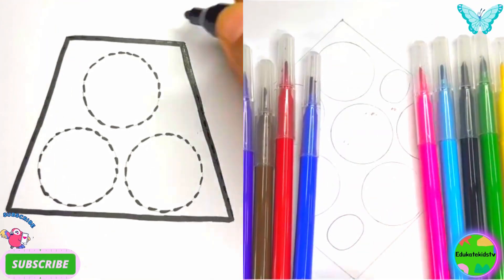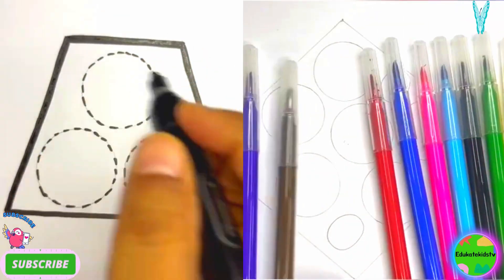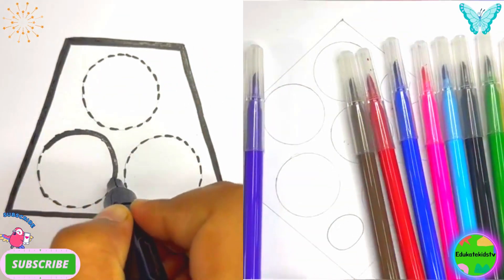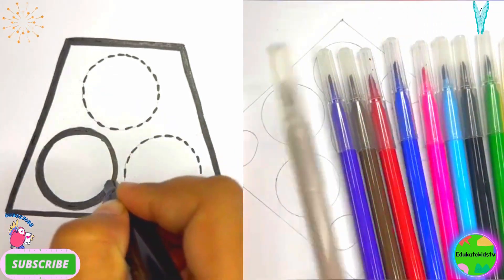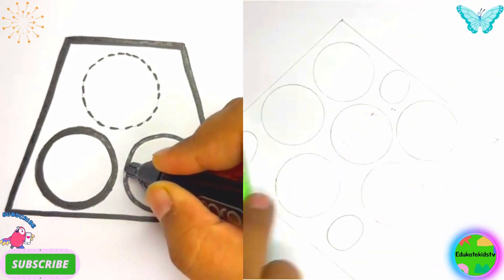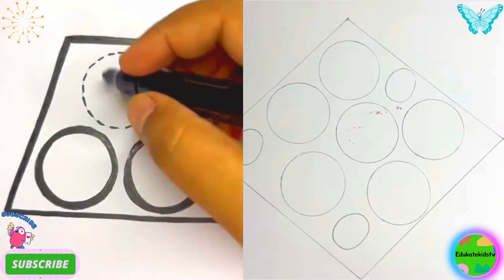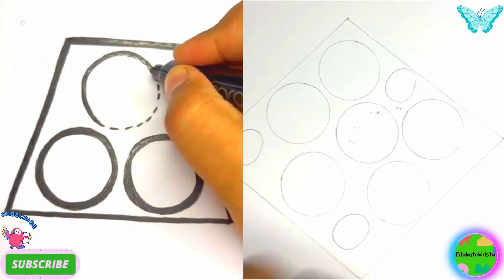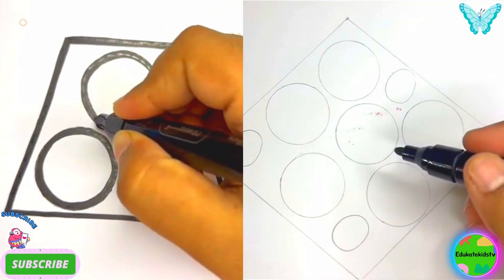Shapes drawing for kids, learn 2d shapes, colors for toddlers preschool learning, Educational video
Triangle
octagon
oval
Square
Star
Pentagon
Circle
shapes
heptagon
rhombus
parallelogram
Heart

learn shapes
2d shapes
learn colors
2d shapes drawing
shapes drawing
2d shapes for kids